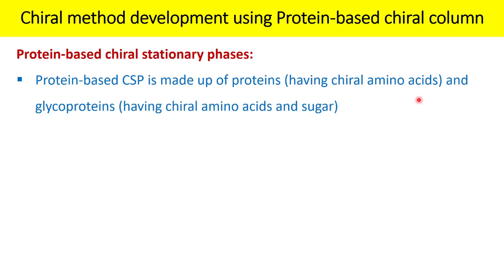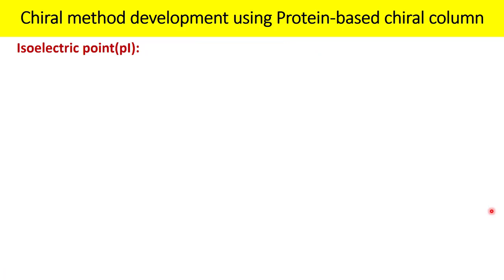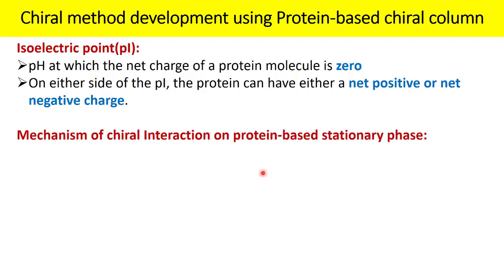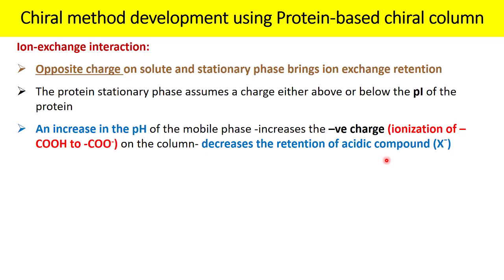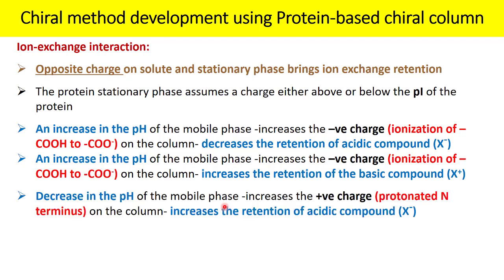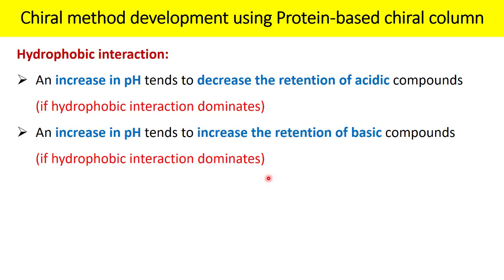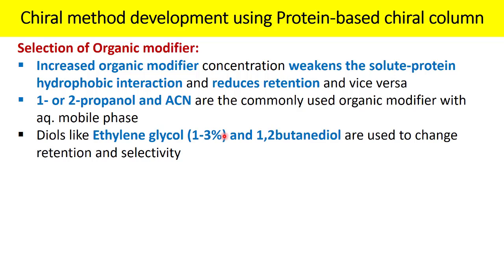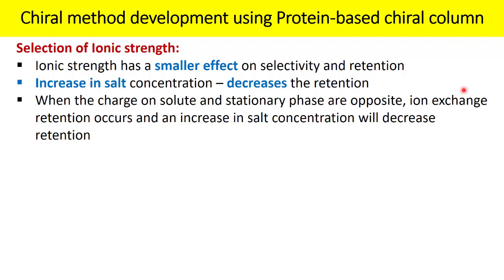Chiral Method Development by using Protein based Chiral Column